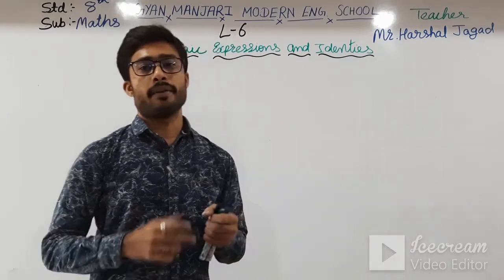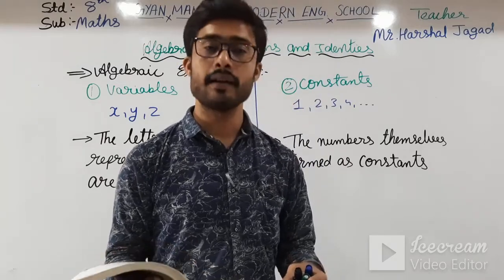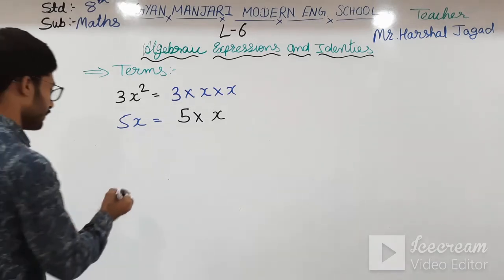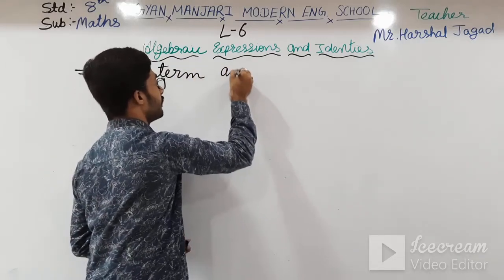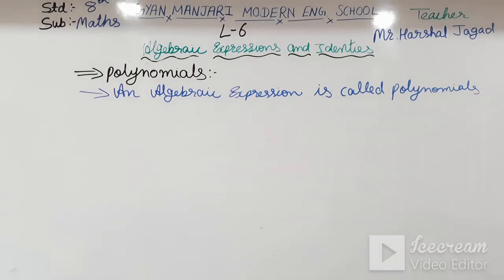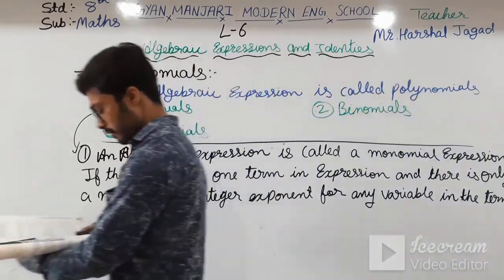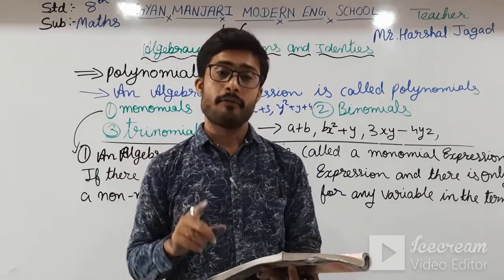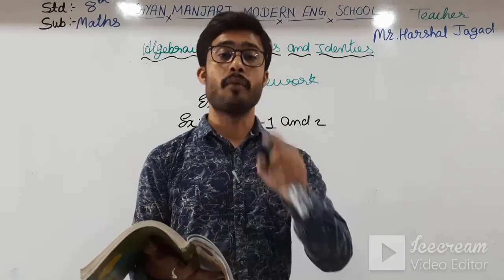STD:8 (ENG.MED) | MATHS | CH-6 | ALGEBRAIC EXPRESSIONS & IDENTIES | TEACHER : MR. HARSHAL JAGAD